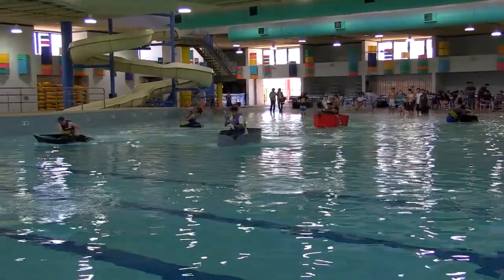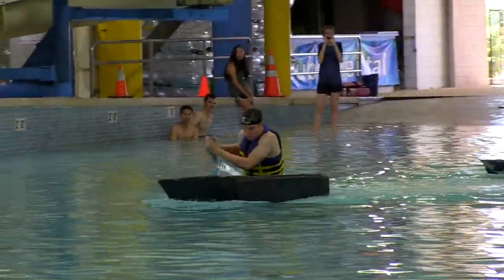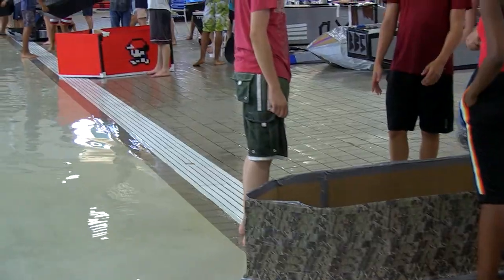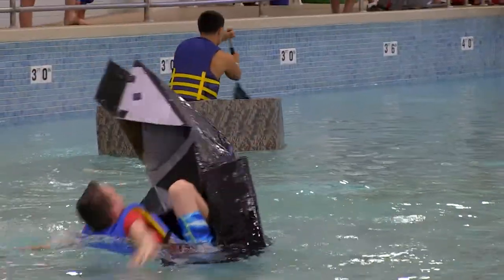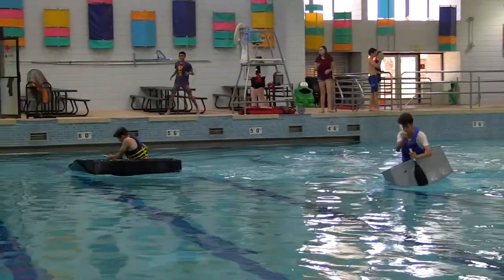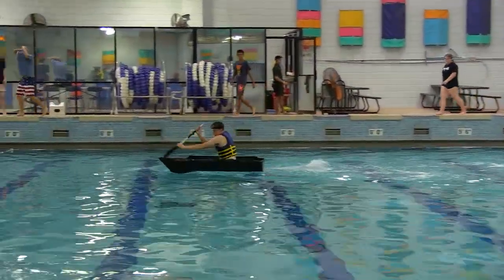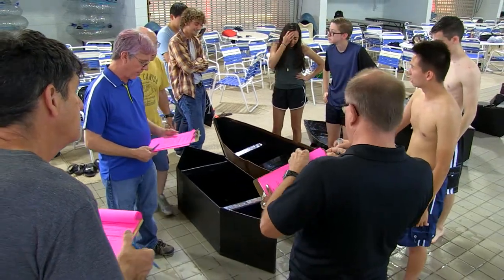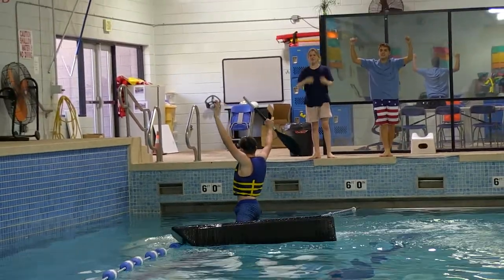2018 TUHSD CTE Cardboard Boat Race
TUHSD Career and Technical Education engineering students apply concepts from the classroom to design and race cardboard boats at Tempe Kiwanis Pool.